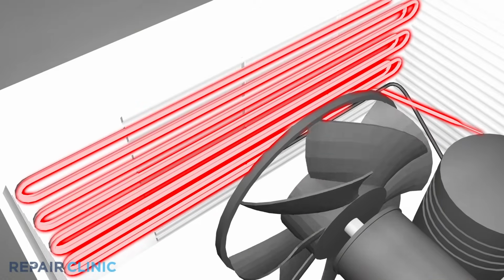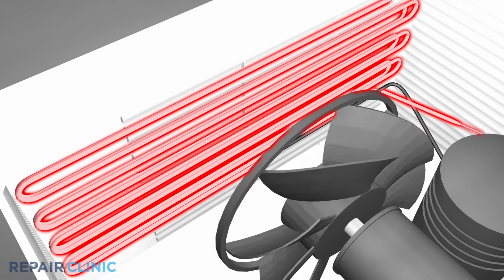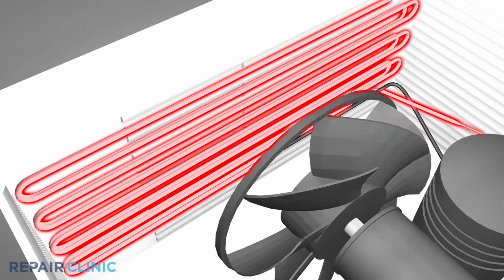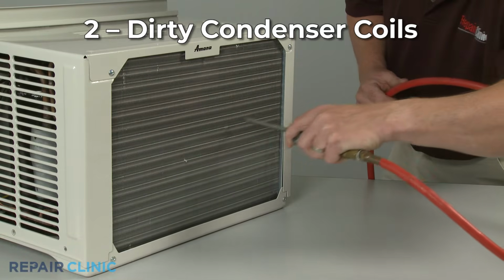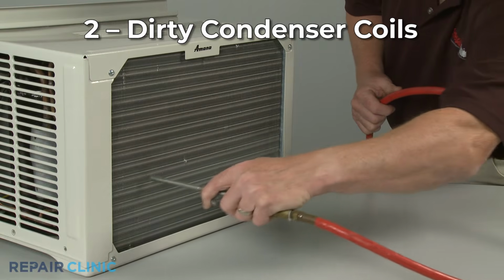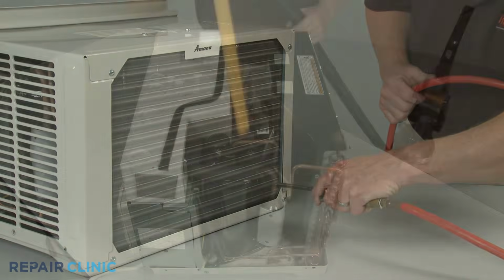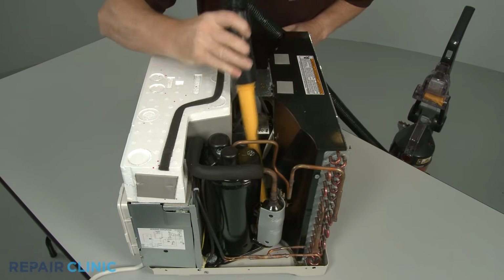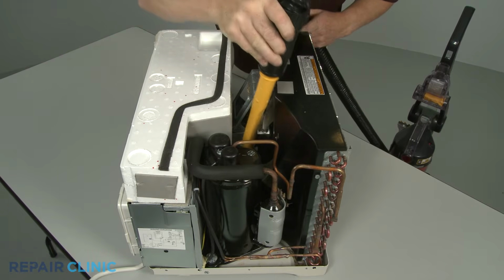Air Conditioner Not Cooling — Air Conditioner Troubleshooting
Air conditioner not cooling? This video provides information on how to troubleshoot an air conditioner and the most likely defective parts associated with this problem.

Commonly replaced air conditioner parts:

Air Filter
Touchpad
Control Board
Capacitor
Fan Blade
Blower Wheel
Defrost Heater
Defrost Thermostat
Fan Motor